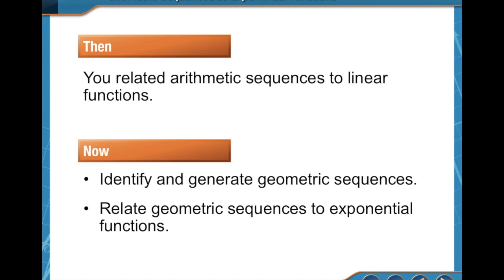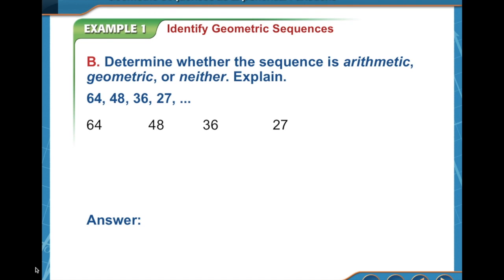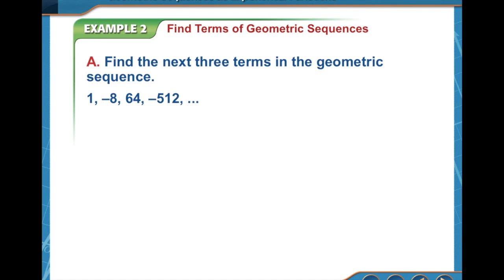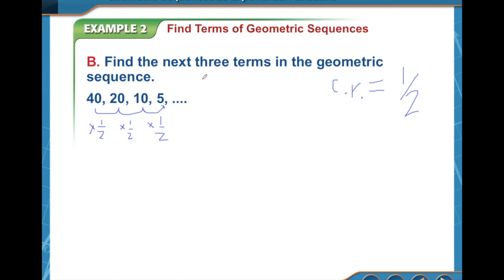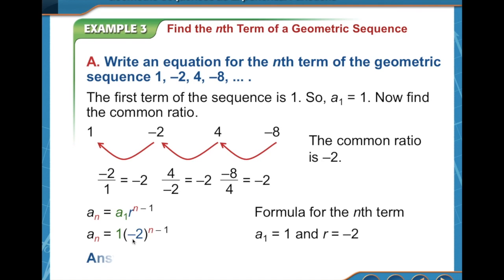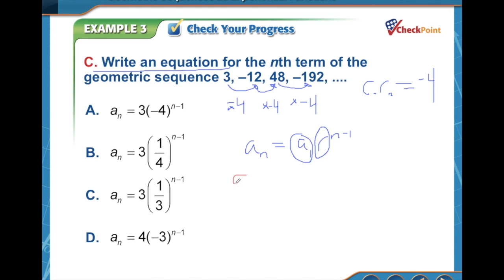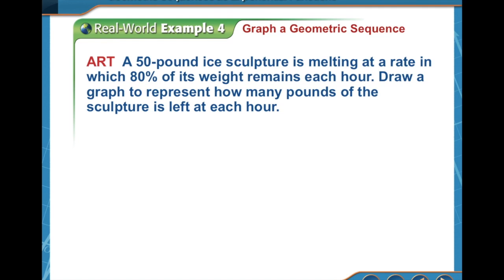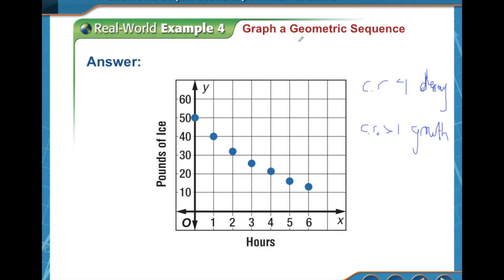7.7 Lesson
(INT 1)